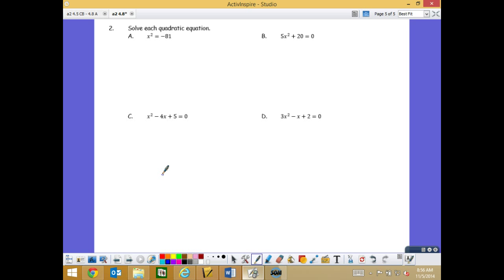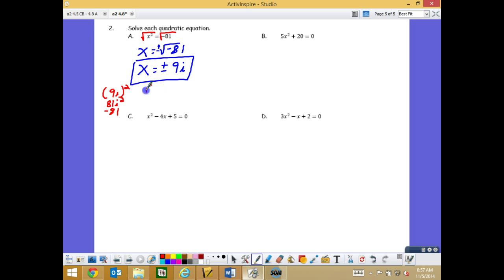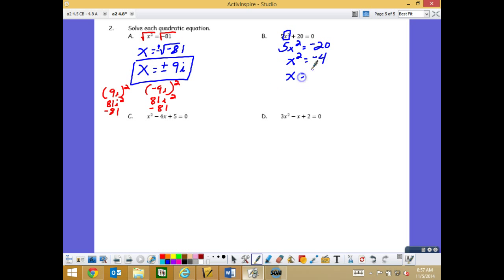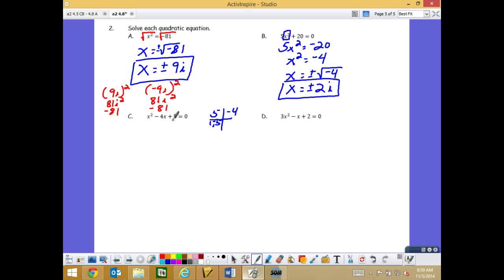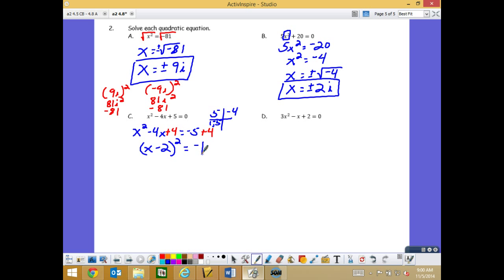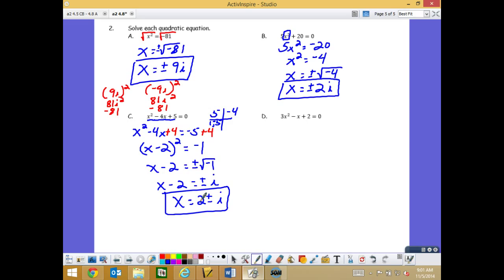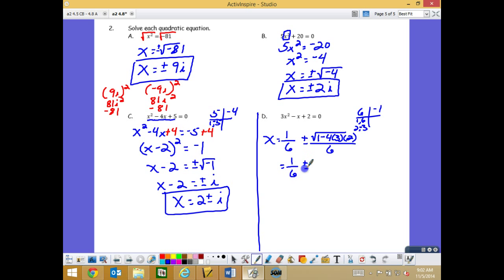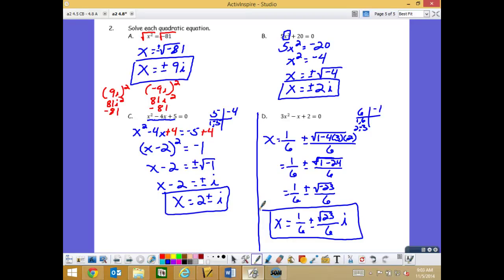Solving Quadratic Equations with Imaginary Solutions